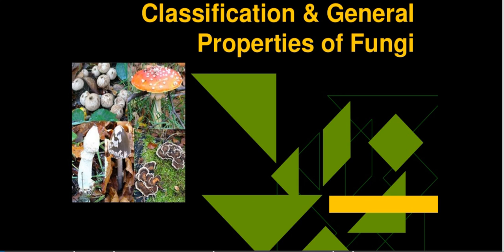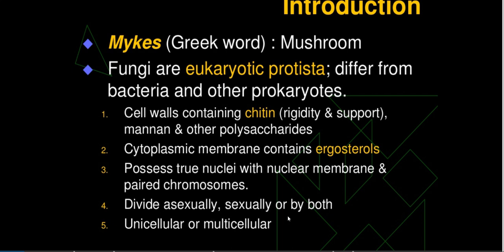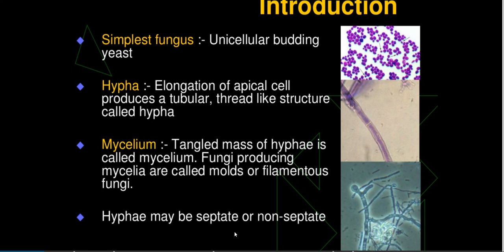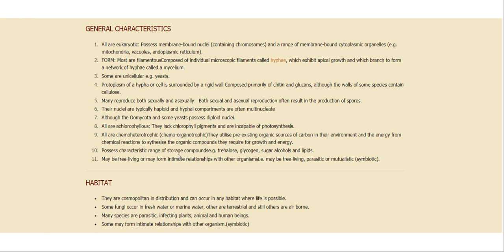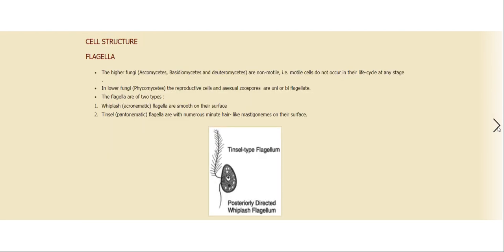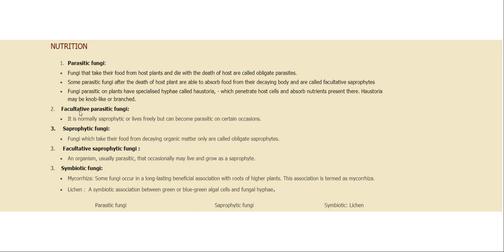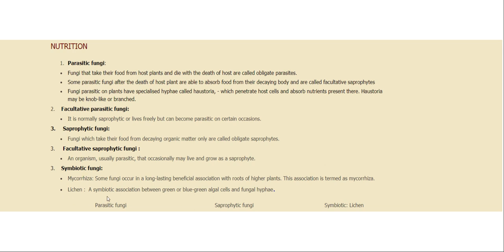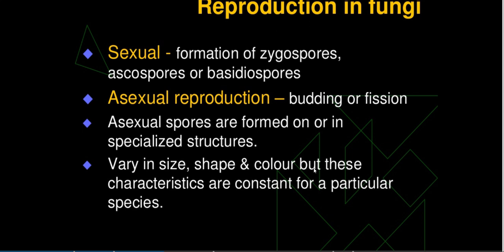Kingdom Fungi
Part I